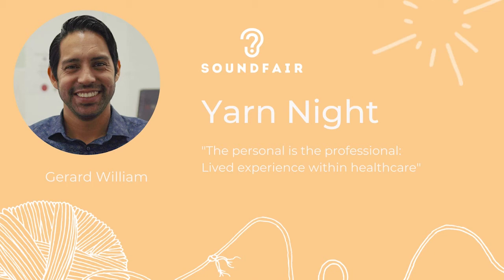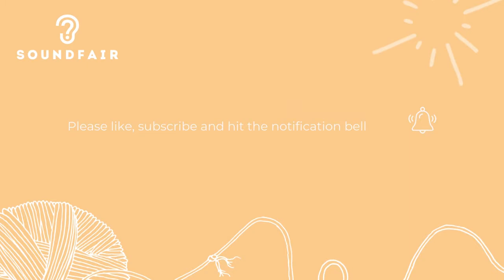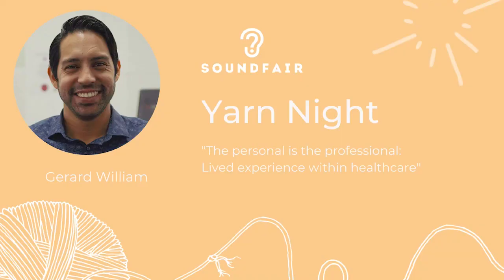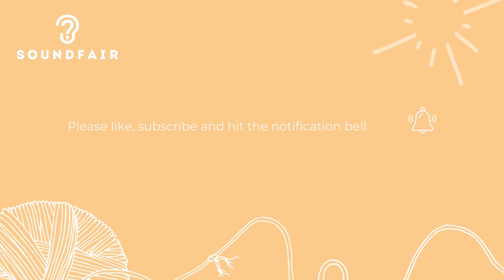Personal is professional: audiologist Gerard William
Gerard is the founder of Hear With Me Audiology Care, based in Heidelberg (VIC). His early experiences of audiology as a patient would later play an important role in his decision to become an audiologist. He completed his PhD in Audiology at the University of Melbourne through the HEARing CRC, where, under supervision of Soundfair’s CEO Dr Caitlin Barr, he explored topics of business-aspects of person-centred hearing care and assisted in teaching over 200 audiology students. He previously completed his Masters of Audiology and Bachelor of Commerce at the University of Canterbury in Christchurch, New Zealand.
At Yarn Night, Gerard talked about how his and others’ personal experiences of hearingloss led him to become an audiologist, teacher, researcher, and later, founder of Hear With Me Audiology Care.